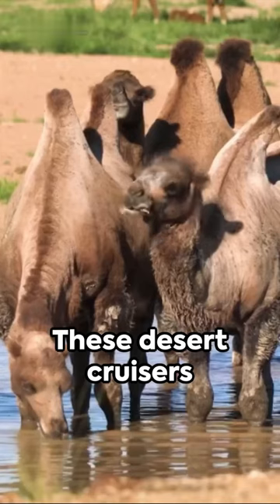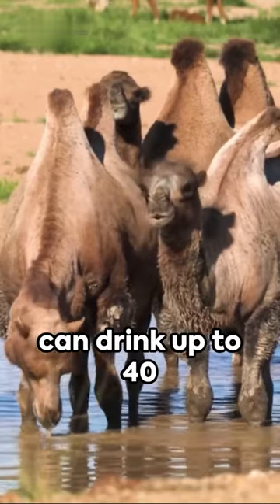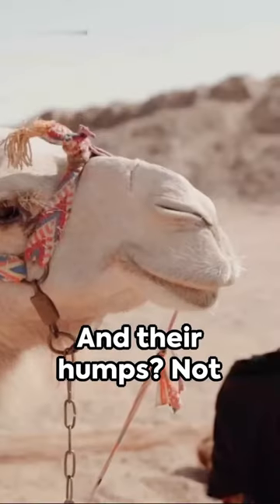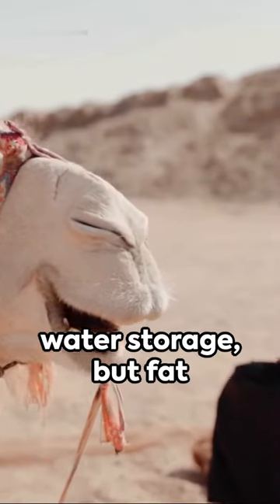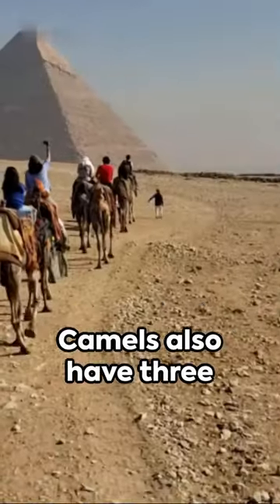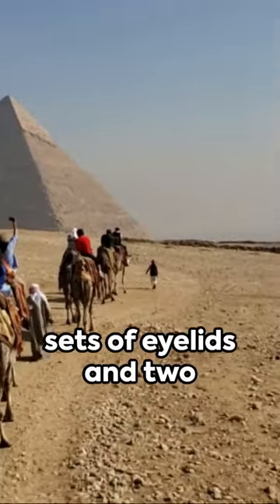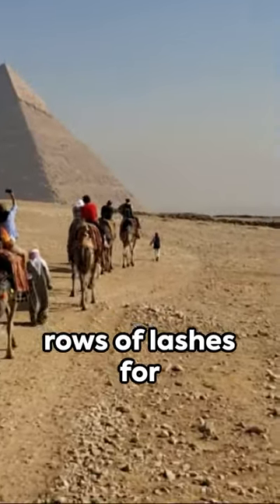Camel Craze 🐪: Unbelievable Facts!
Welcome to Wildlife Fact, the channel that's all about uncovering the incredible world of the animal kingdom! In this video, we're going to take you on a journey through some of the most astonishing and lesser-known facts about our furry, feathered, and finned friends. Get ready to be amazed and enlightened as we delve into the remarkable world of animals.

🐾 Did you know that octopuses have three hearts and blue blood?

🦁 Ever wondered why lions roar? We'll reveal the surprising truth.

🦋 Get ready to be charmed by the incredible mimicry of the stick insect.

🐬 Discover how dolphins communicate in a way that's nothing short of astonishing.

From the smallest insects to the largest mammals, we're here to shed light on the captivating secrets of the animal world. So, whether you're a nature enthusiast, a trivia buff, or just curious about the creatures that share our planet, you're in the right place.

Join our growing community of animal lovers and embark on a journey of discovery with us!

Thank you for tuning in, and get ready to be amazed by the wonders of the animal kingdom. Stay curious! 🌍🦁🦉🦈🦔🌿